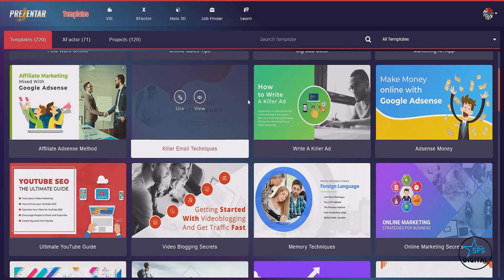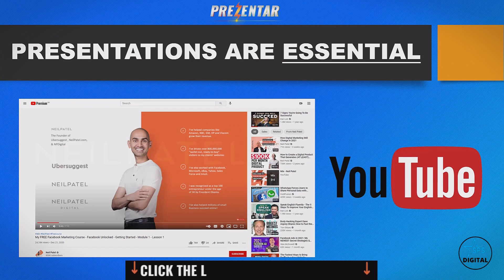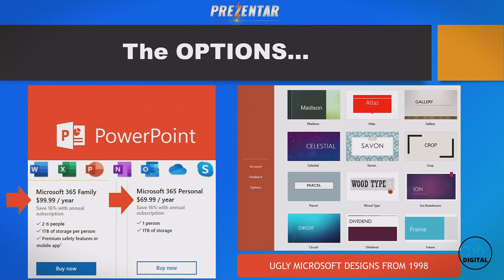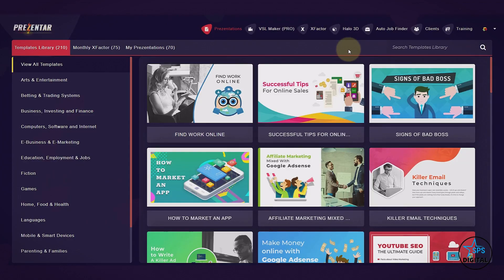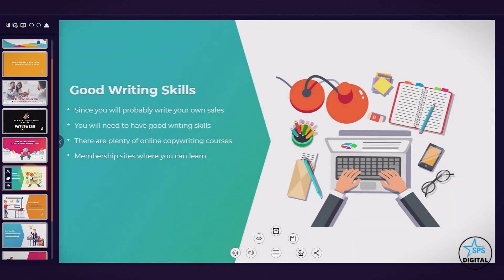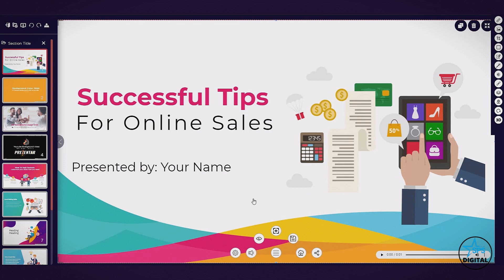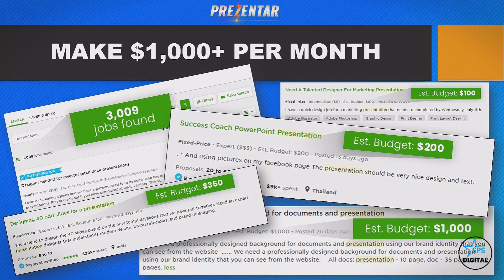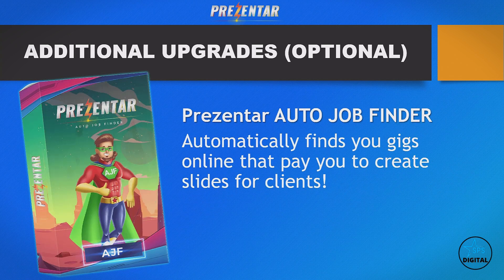Prezentar Review With Demo ✅Get 100% Honest Insights & Upgrade Details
- Click this link to read my Prezentar review to learn what it is, how it works, its complete features, pros and cons, bundle deals, pricing and upsells etc. Also see if it is worth buying.

What is Prezentar?

Prezentar is a new cloud-based application that lets anyone create beautiful, professional presentations in minutes. This is similar to PowerPoint but with new interactive features.

Prezentar's intuitive interface makes it easy to add text, images, videos, and transitions. You can also collaborate with others in real time and share your presentations online.

What sets Prezentar apart from other presentation software is its focus on collaboration and interactivity. With Prezentar, you can easily invite others to view and edit your presentations in real time. You can also add comments and notes to specific slides, making it easy to give feedback or ask questions.

And because Prezentar is cloud-based, you can access your presentations from anywhere. Whether you're presenting to a small group or a large audience, Prezentar provides everything you need to create a stunning presentation.

Watch my Prezentar review video completely to learn more.

If anyone decides to buy using one of those links, I will earn a certain percentage of commission which will not cost you anything extra from the regular price of a particular product. These commissions will help me bring you more content on our channel.